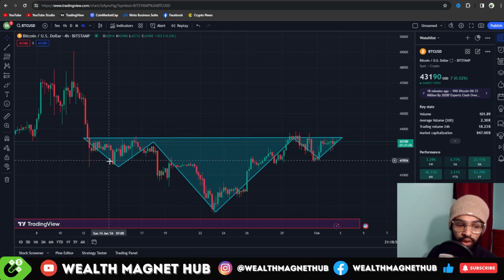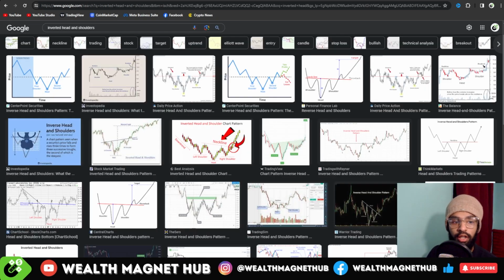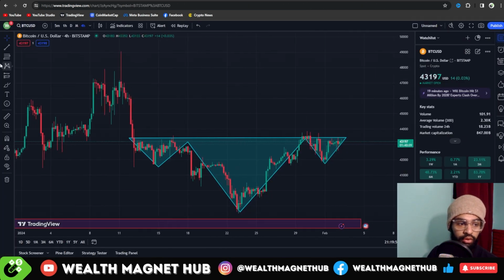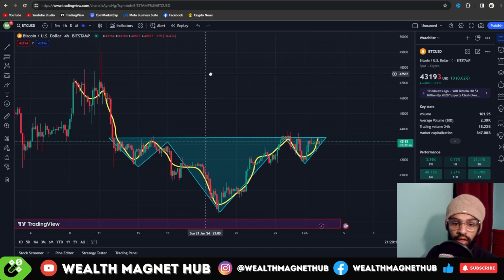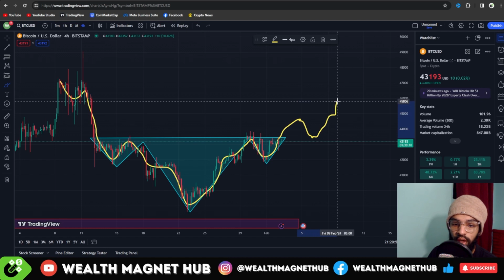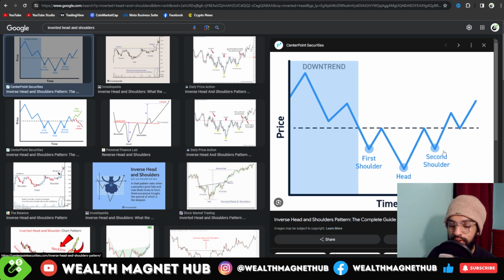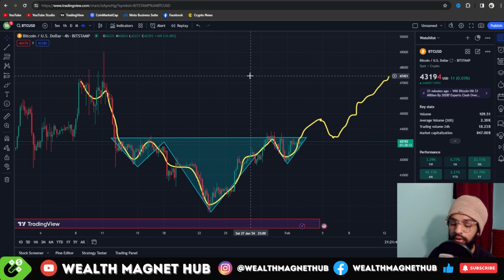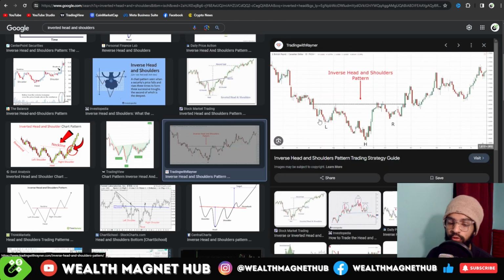The Bitcoin BULL RUN Starts Soon ($48k Target)!! Bitcoin News Today & Price Prediction!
On this Channel (Wealth Magnet Hub), I create videos on how to make money online while sitting at your home. I teach about cryptocurrency, stocks, and many more side hustles.